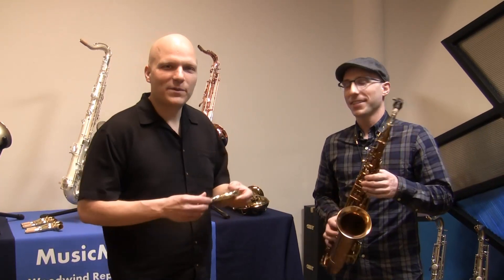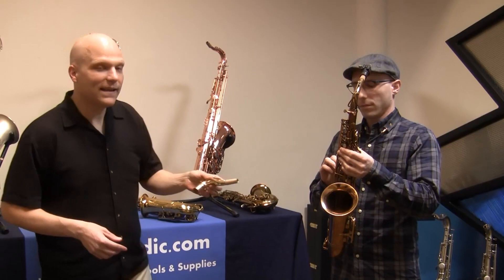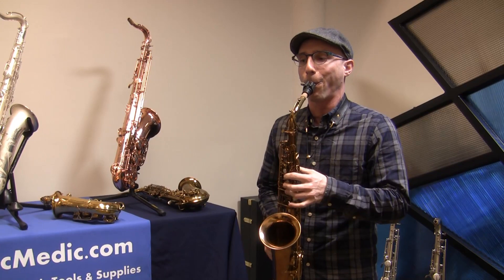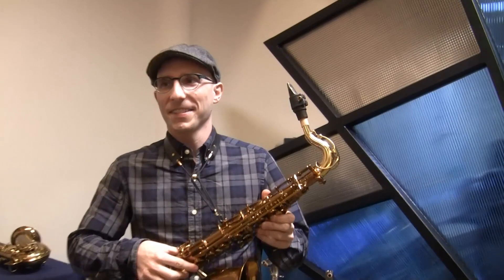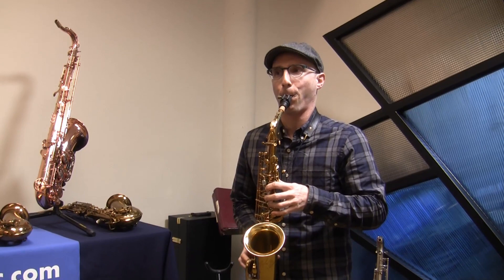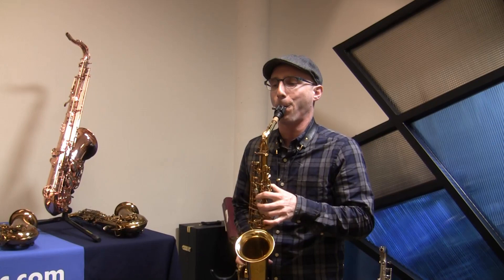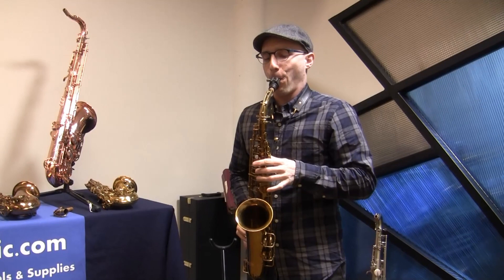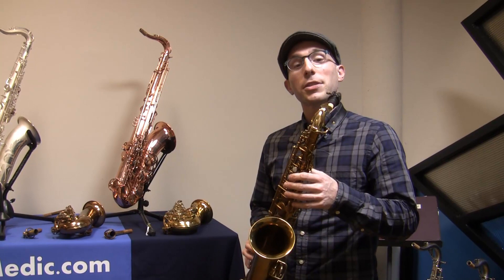Talto Neck Test With Richard Zimmerman